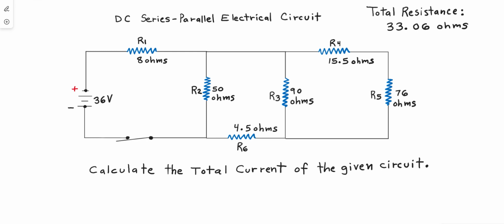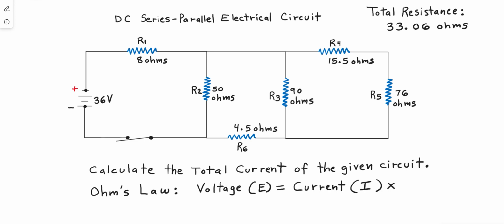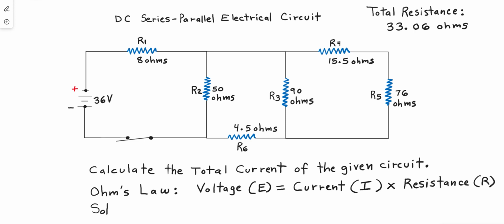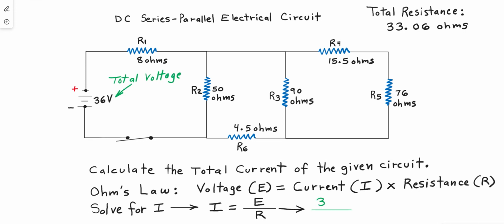How To Calculate Total Current of a DC Series-Parallel Electrical Circuit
Step-by-step video solution to calculate the Total Current of a DC Series-Parallel Electrical Circuit.